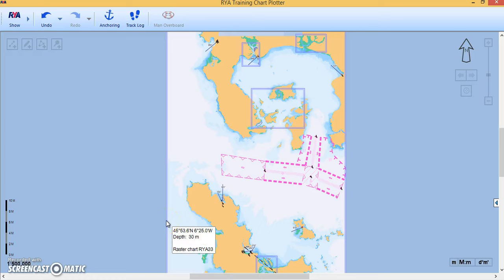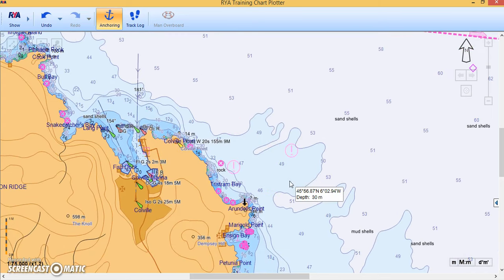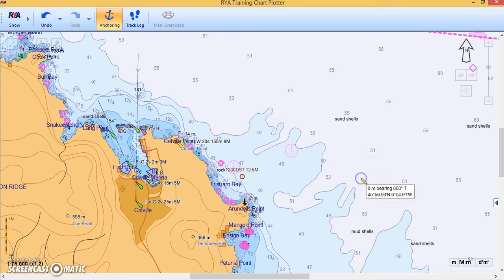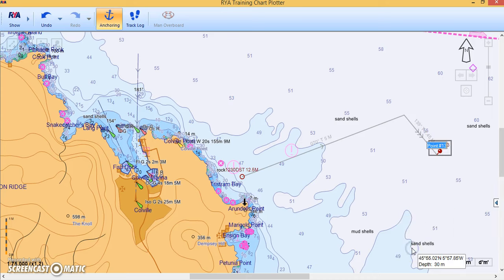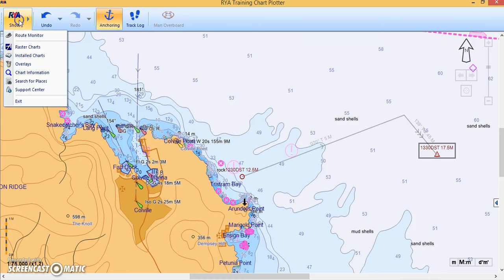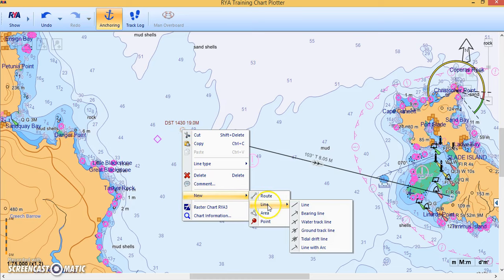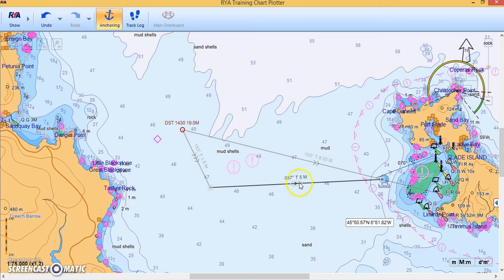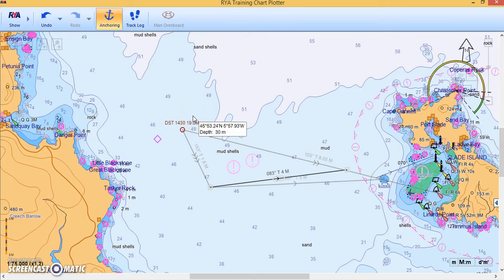Chart Plotter Demo One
RYA Training Plotter - basic functions described